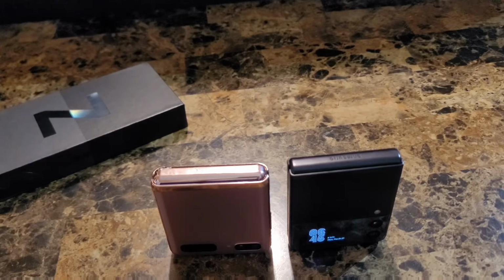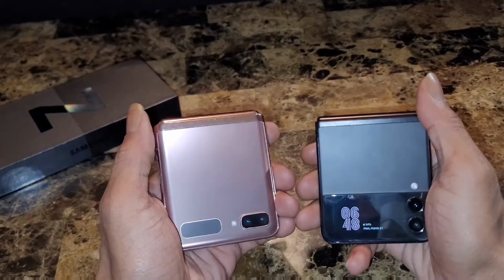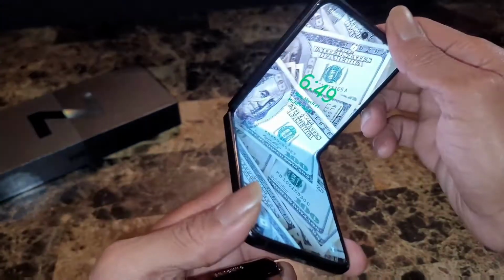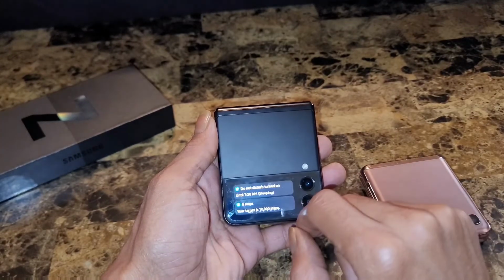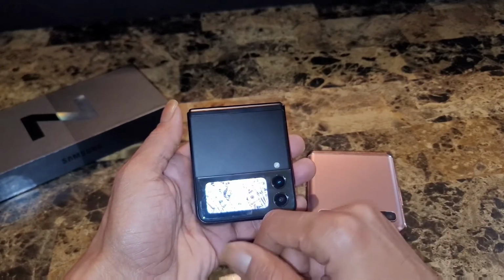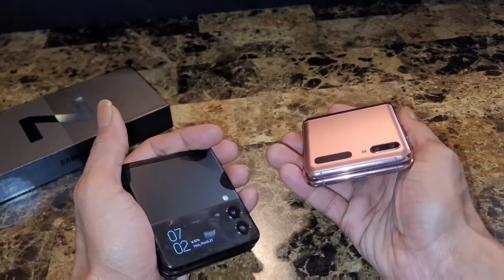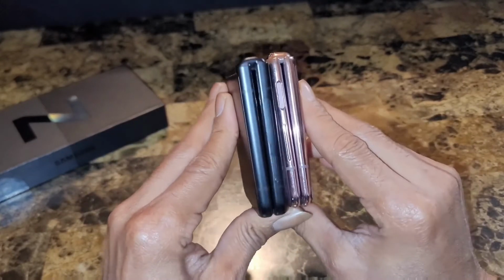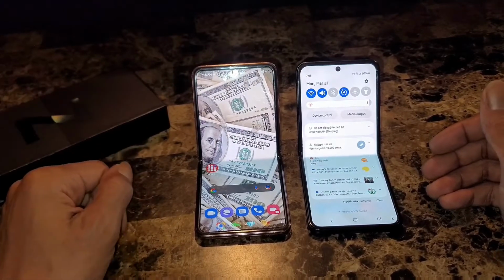Galaxy Z Flip 5G vs Galaxy Z Flip 3 (Comparison)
This is more of a comparison between the hardware of the 2 devices. Taking a look at whats the same and whats diffrent beside the obvious. Tap into the comment section and let me know how you feel about the upgrades. So lets get into it